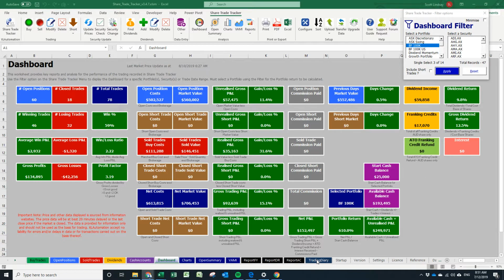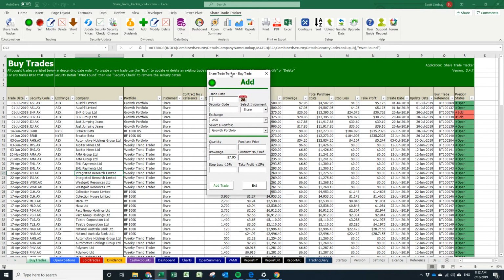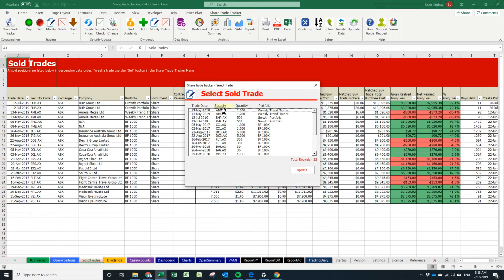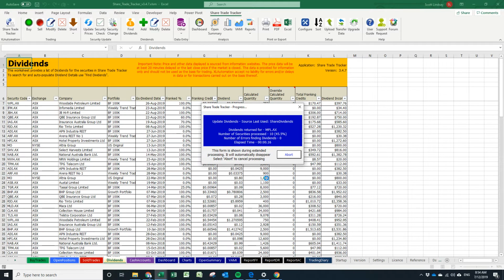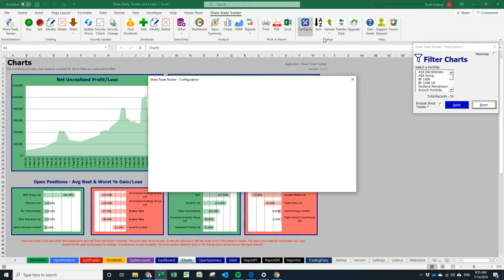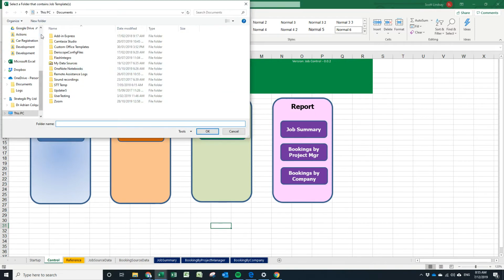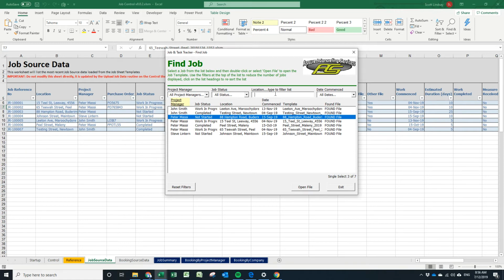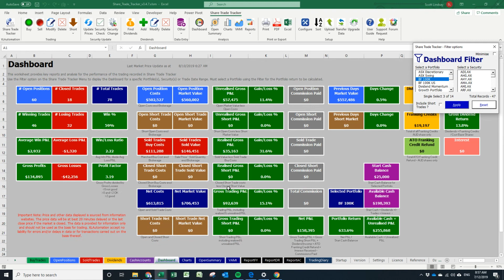Forms and Ribbon in Excel by XLAutomation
A demonstration of what is possible in Excel to include Forms to enter and update data for your spreadsheets. The video also includes a demonstration of the Ribbon that is available to control access to any Excel functions that have been developed.

Our team can help you build a spreadsheet for your team that uses Forms and the Ribbon, contact us to find out how easy it is to use these features of Excel to optimise your business process.